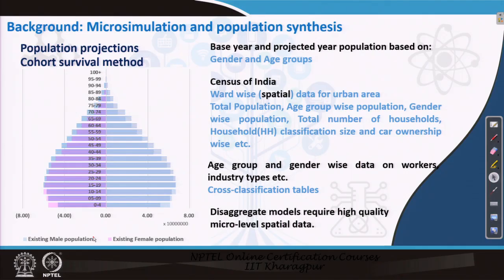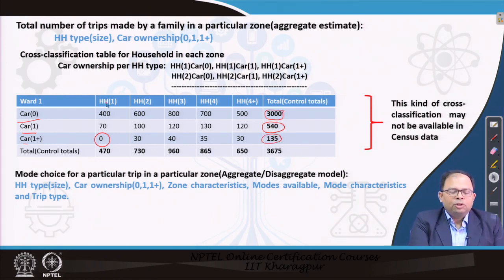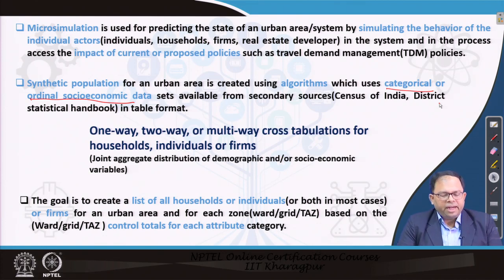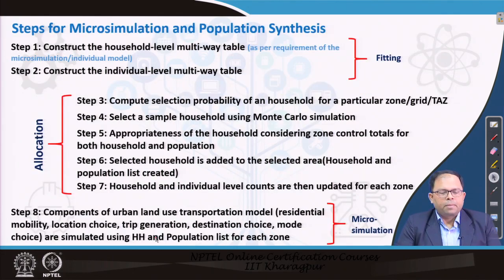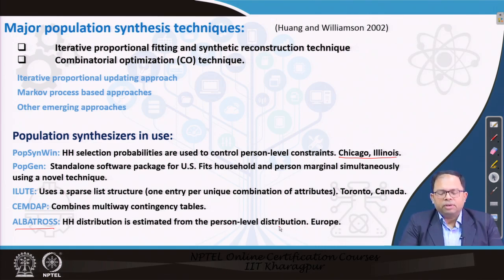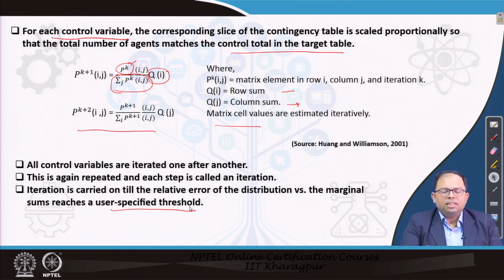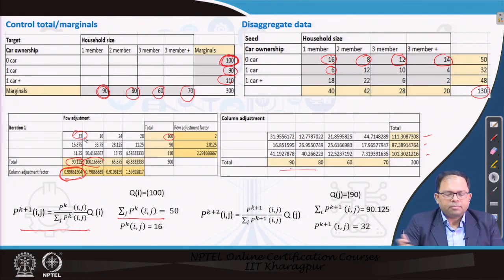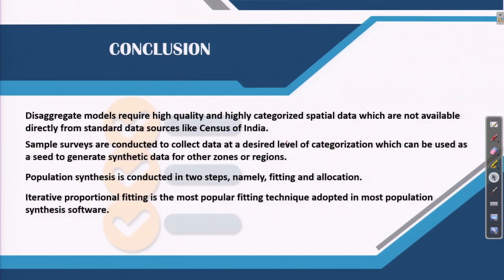Lecture 19 : Microsimulation and Population Synthesis 1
Concept Covered :
Microsimulation and population synthesis; Cross-classification table; Steps for microsimulation and population synthesis; Major population synthesis techniques; Iterative proportional fitting